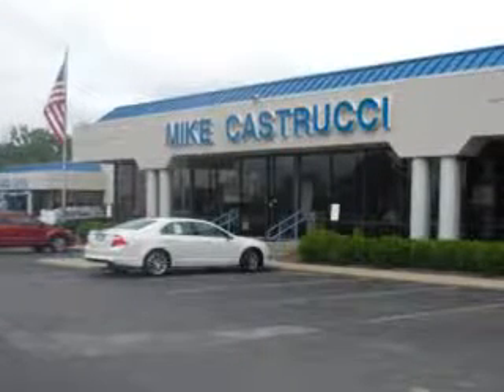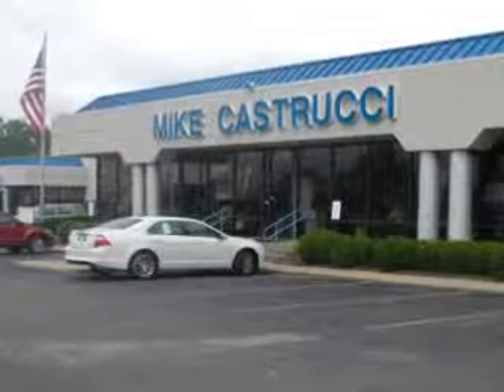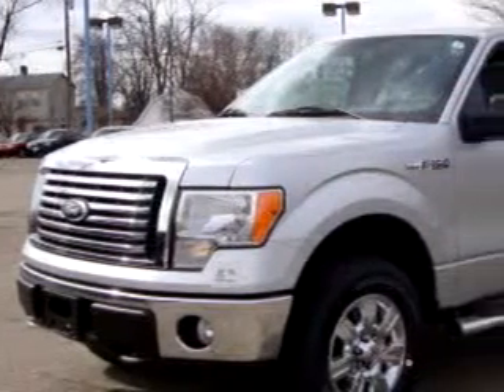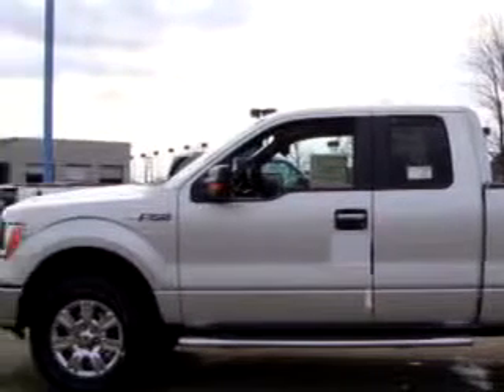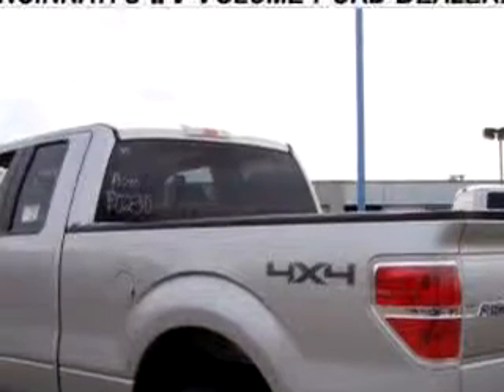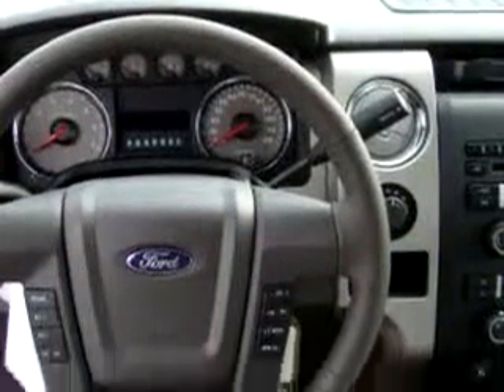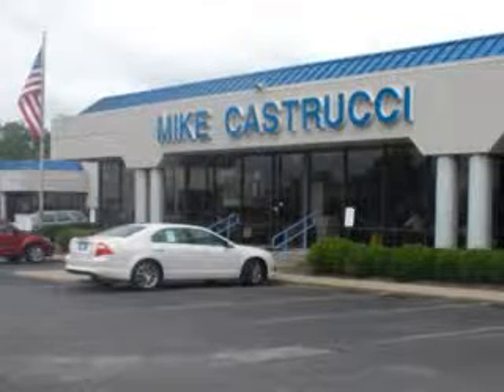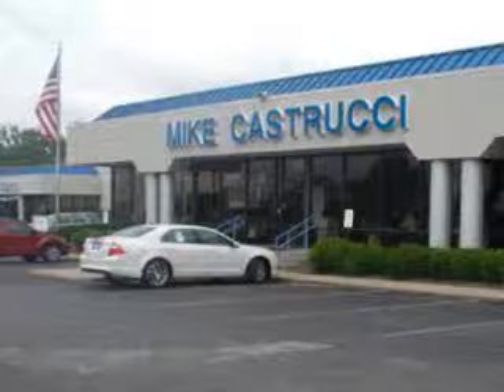2010 Ford F-150 XLT Mike Castrucci Ford Milford, OH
2010 Ford F-150 XLT: 4x4 XLT 4dr SuperCab Styleside 6.5 ft. SB Mike Castrucci Ford knows you want more than just a car. You have a purpose for your vehicle. You will love this Silver 2010 Ford F-150 XLT, equipped with an 8 Cyl. engine  and an automatic transmission. Enjoy this utility truck with features like Steering Wheel Audio Controls, Keyless Entry, Side Air Bag System, Tilt Steering Wheel, Cruise Control, Power Door Locks, Power Windows, and much more. Get where you need to go, enjoy the drive, and have peace of mind in this 2010 Ford F-150 XLT. See us at Mike Castrucci Ford today!
VIN: